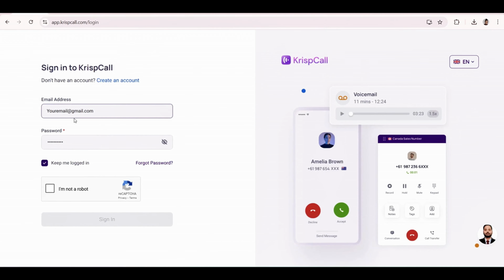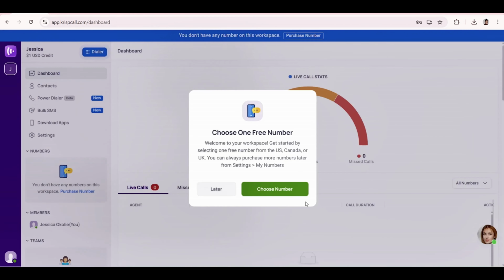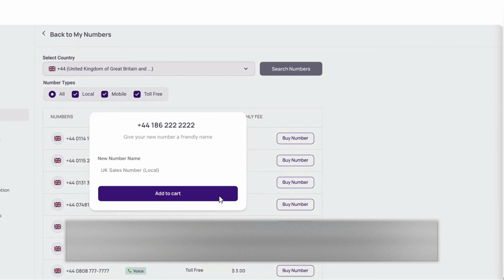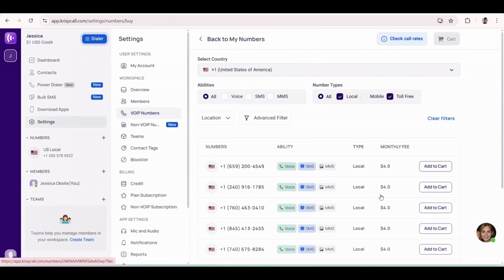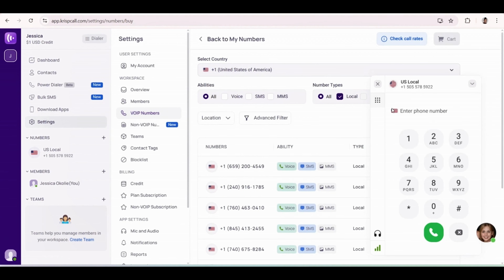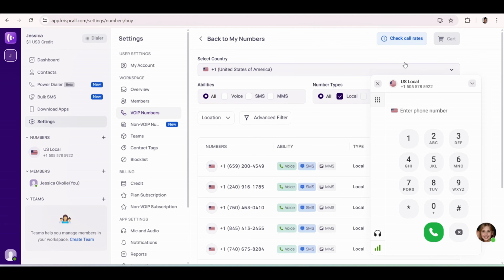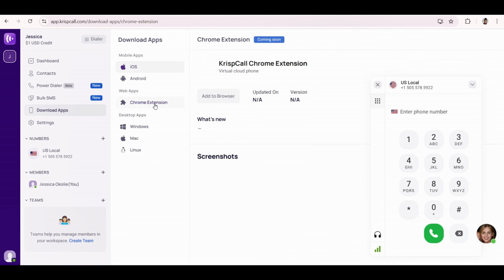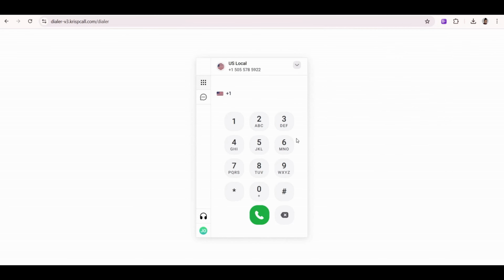How to Get UK Number For OTP Verification and Calls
Krispcall

Looking for a free virtual UK phone number for OTP verification or to power your online business communication? In this video, we’ll show you exactly how to get a virtual UK number without paying a cent. Whether you're working remotely, running a startup, managing international clients, or just need a second number for security, this tutorial has you covered.

✅ What You’ll Learn:
0:00 How to get a free virtual number from other countries
0:12 Krispcall Review
0:38 How to get a free UK number
1:42 How call forwarding to team members works
1:57 How to call from your laptop